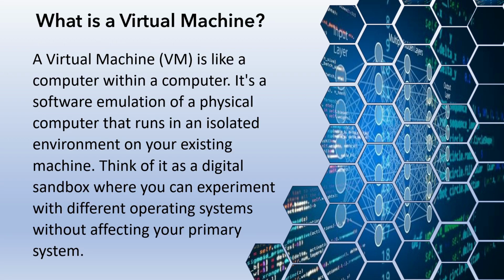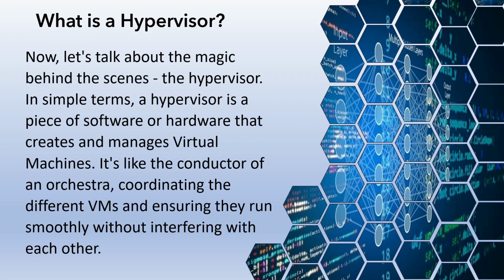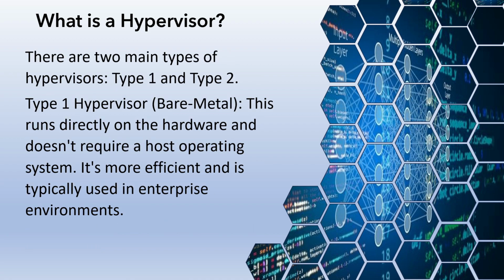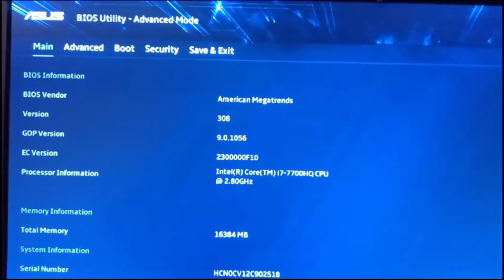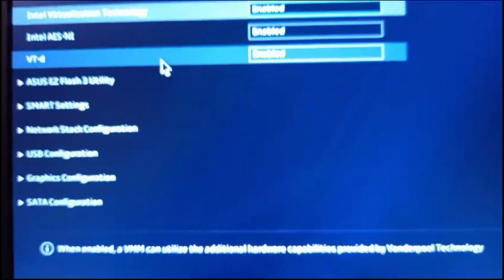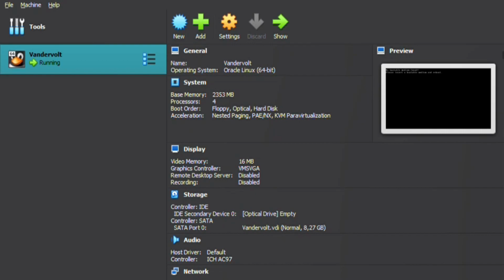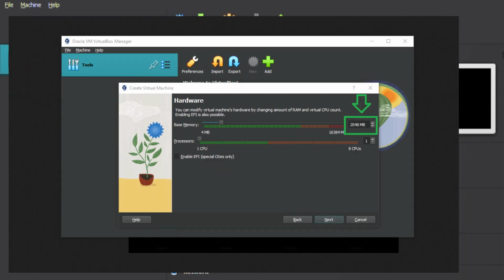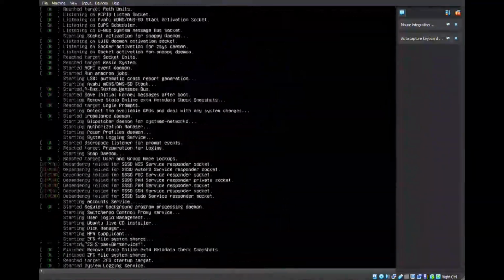VIRTUAL MACHINES - HOW TO SET A VIRTUAL MACHINE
+ How to install a Virtual Machine on my laptop.
+ Purpose of Installing a Virtual Machine.
+ What is a Hypervisor?
+ Type 2 Hypervisor.